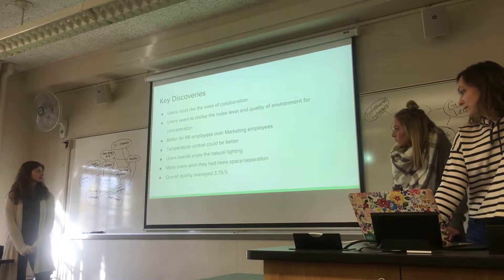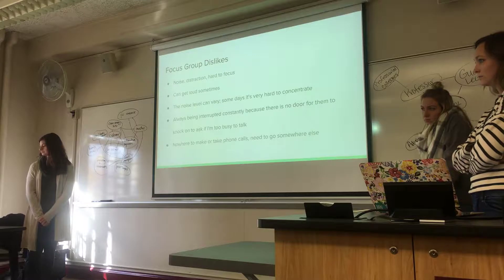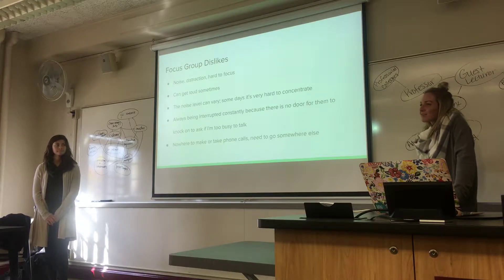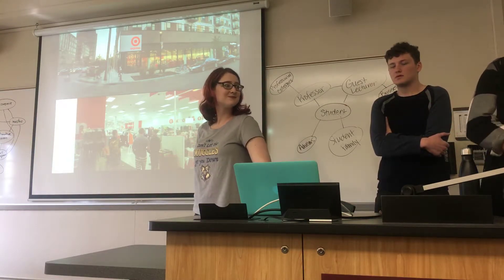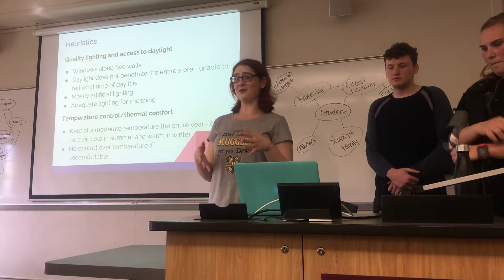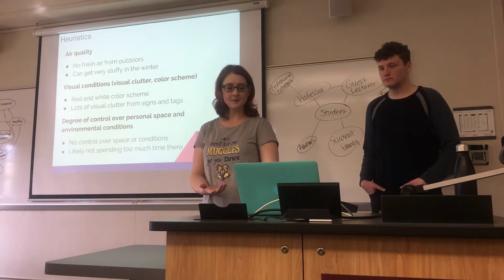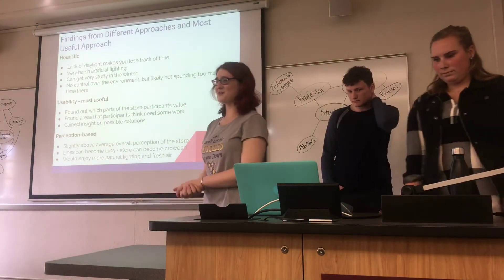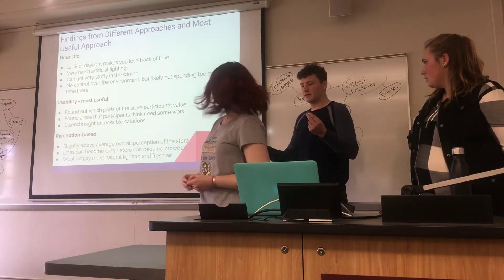KIN3505 Week 9 Presentations